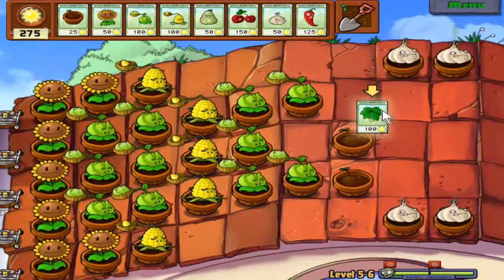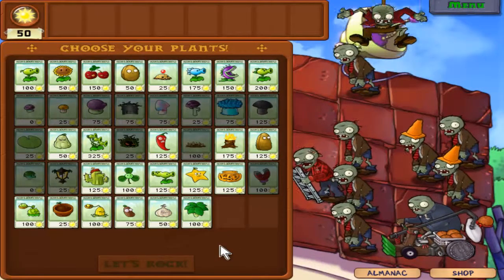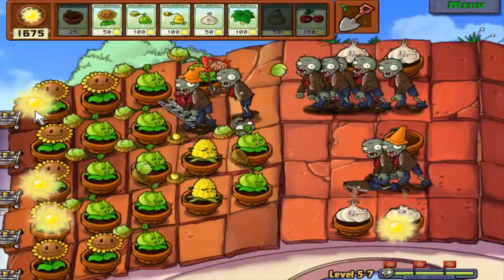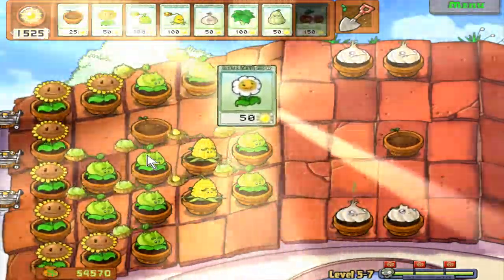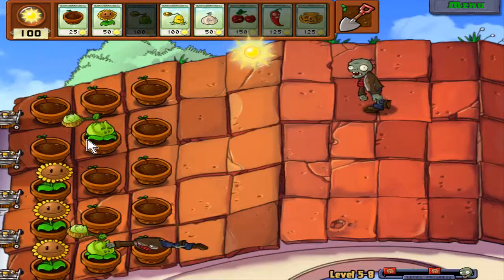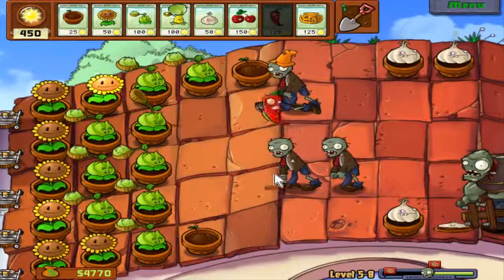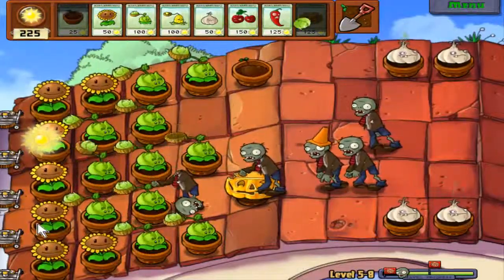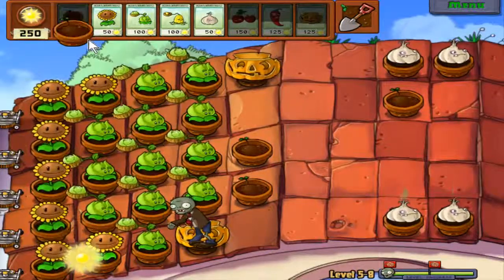Plants vs Zombies: Part 24 - How Do I English?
A video in which I struggle to speak my own language because im a massive idiot and apparently lost the ability to talk properly.
Also I do levels 5-7 and 5-8, bringing us only two levels from beating the game.